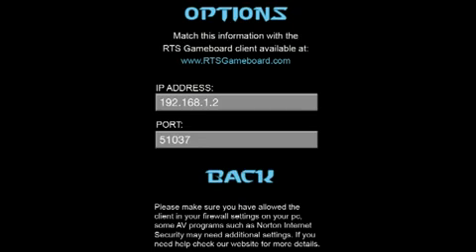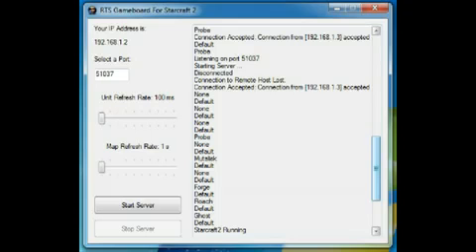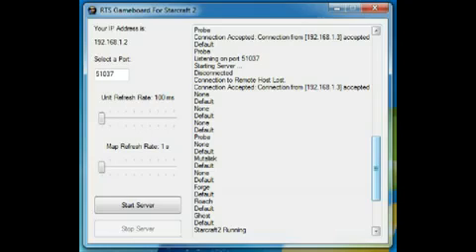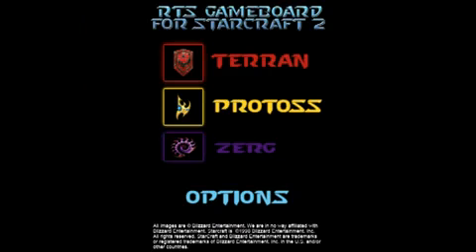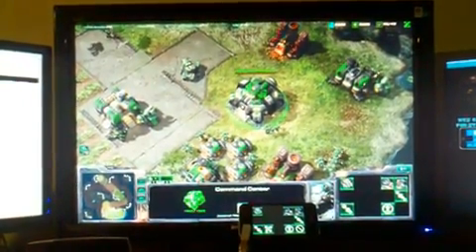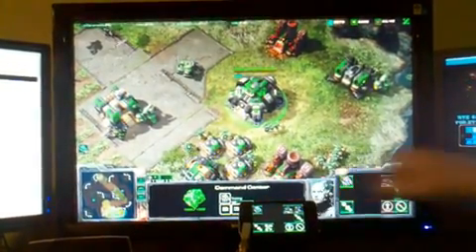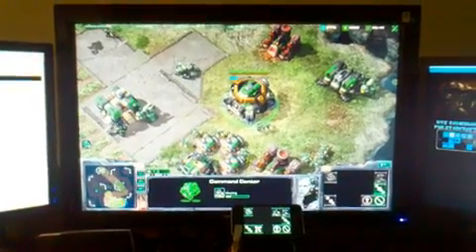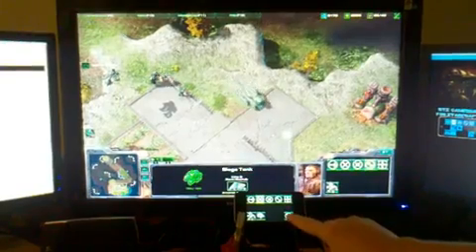RTS Gameboard for Starcraft 2 Preview Video